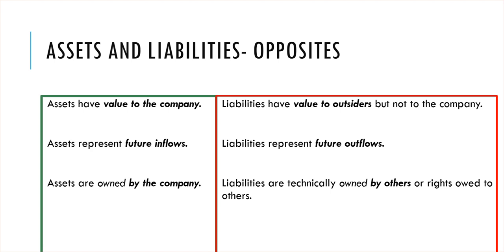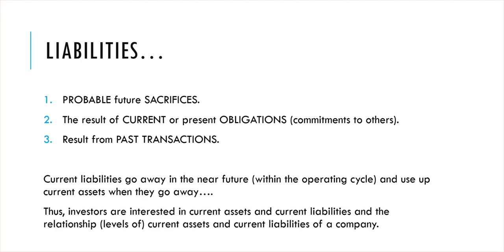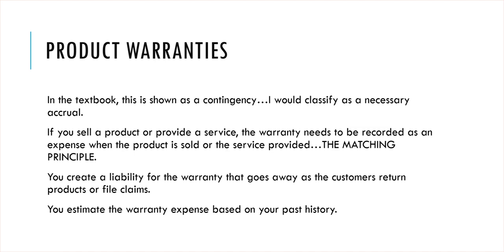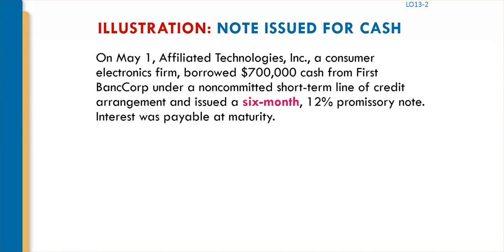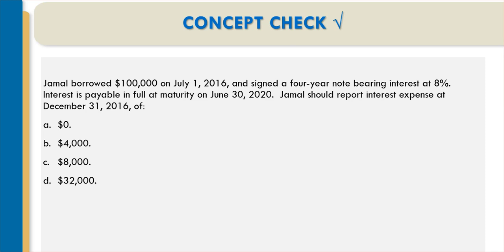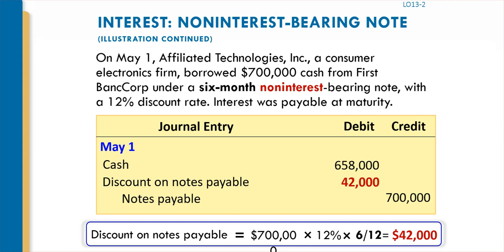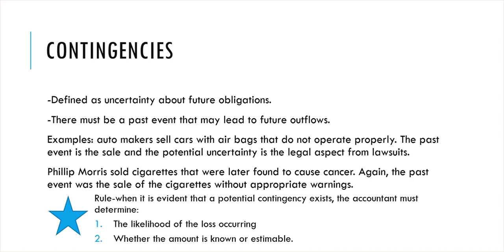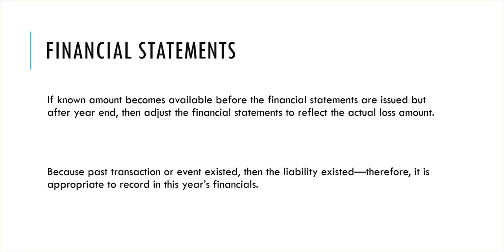Current Liabilities Lecture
Lecture on Current Liabilities